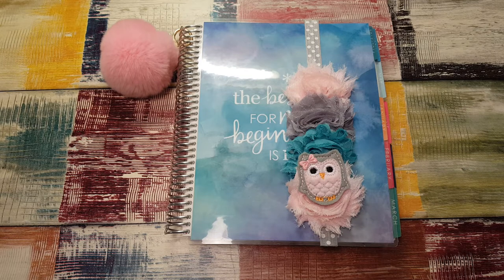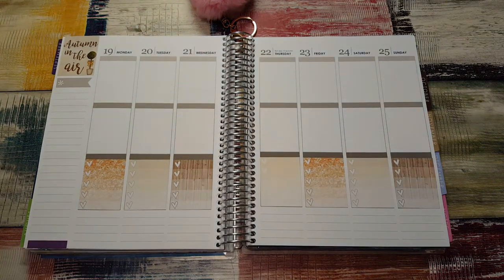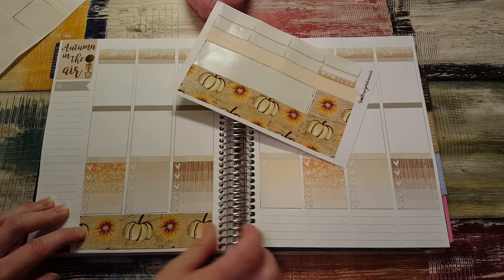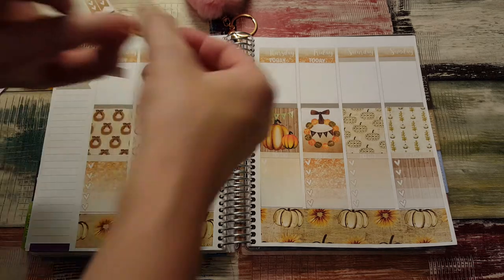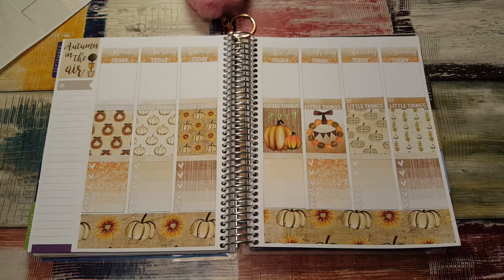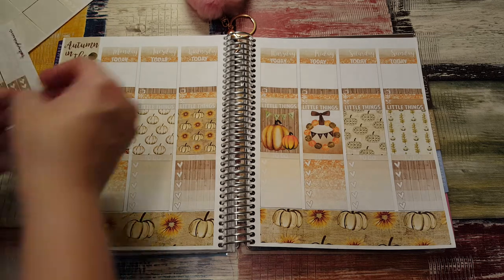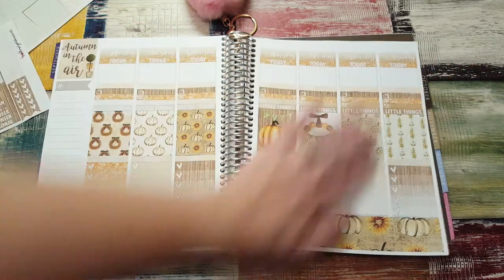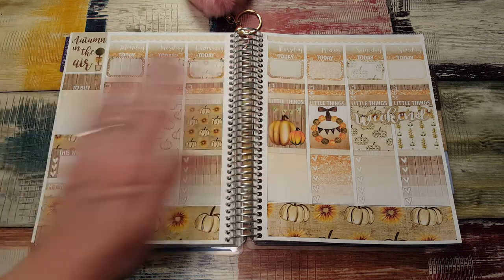PLAN WITH ME / EC/ SIMPLY WATER COLOR CO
Fall is my favorite time of year and all they fall kits are so fabulous!!  I am so happy to be using them.